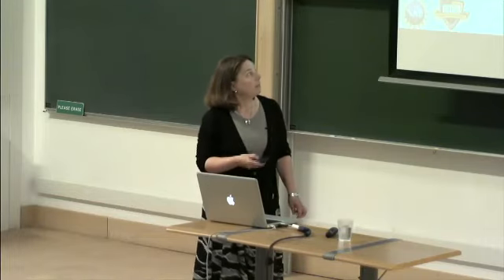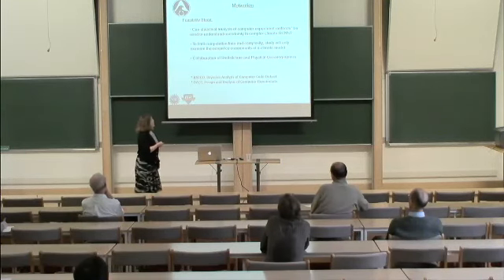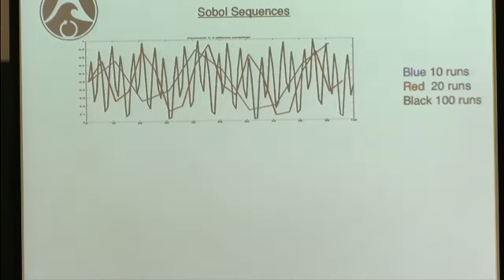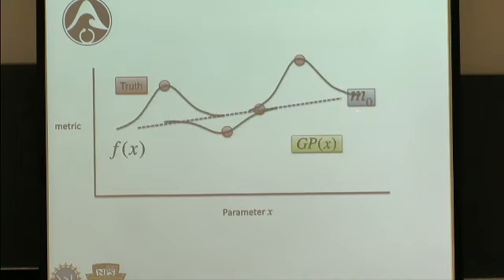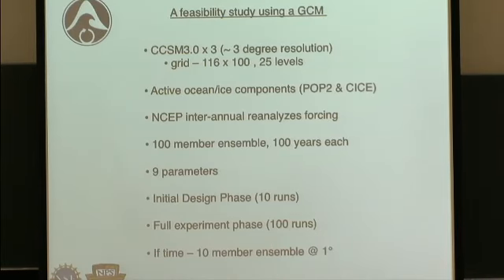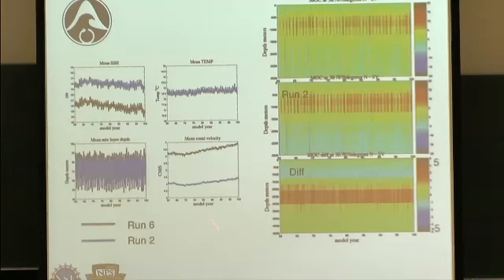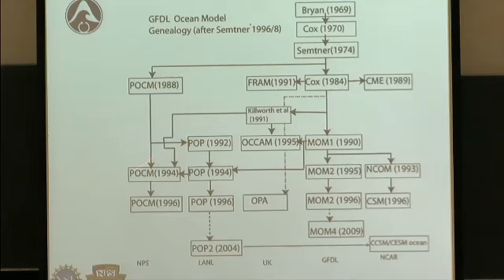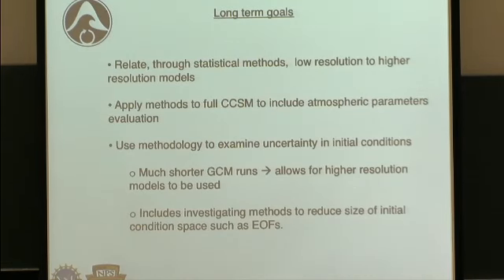Prof. Robin Tokmakian | Understanding uncertainty in climate model components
Title: Understanding uncertainty in climate model components
Speaker: Professor Robin Tokmakian (Naval Postgraduate School)
Date: 6th Oct 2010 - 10:00 to 11:00

🗓️ Event: (CLP) Mathematical and statistical approaches to climate modelling and prediction